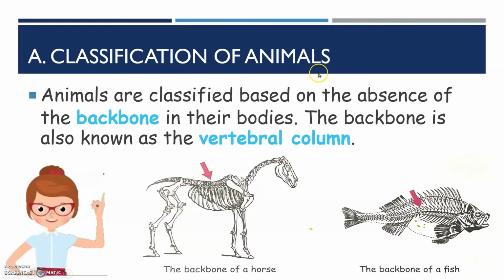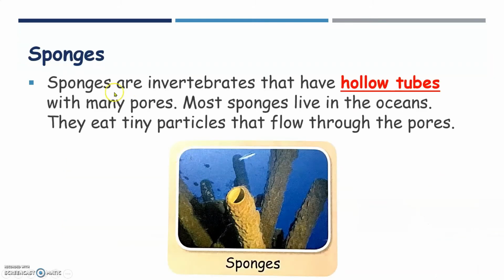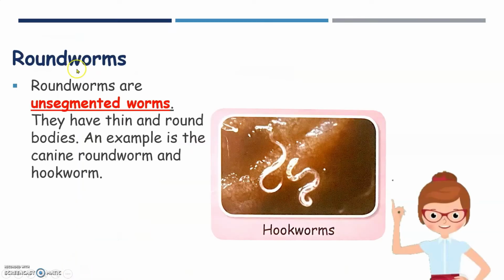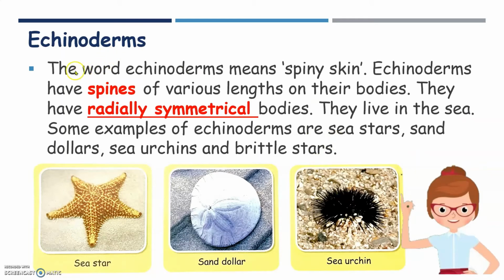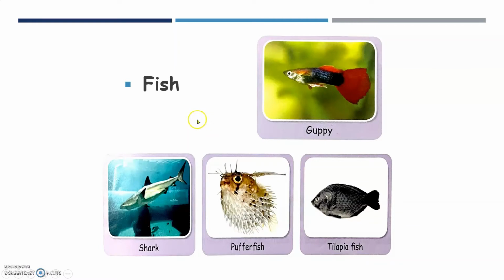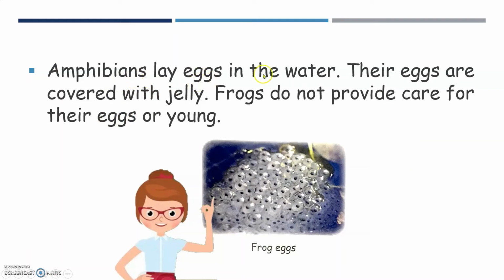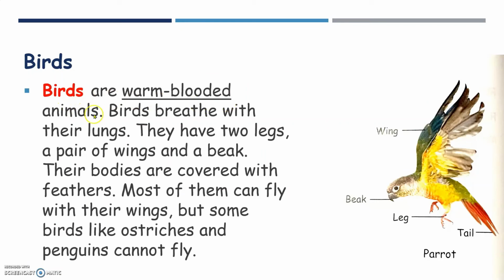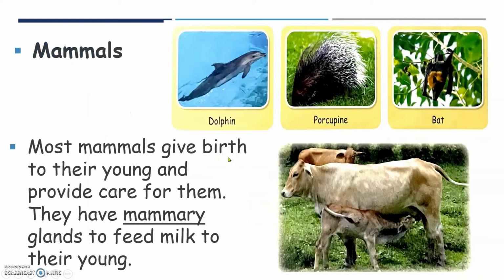Science 4: Animals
A.Vertebrates
B. Invertebrates